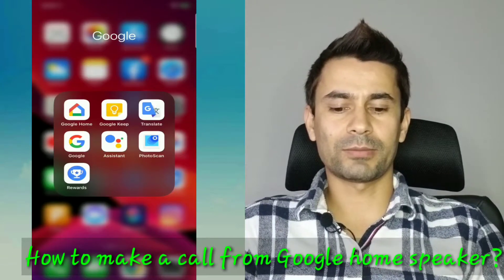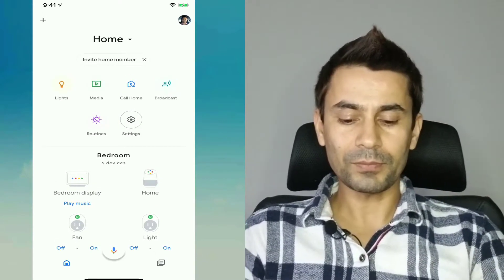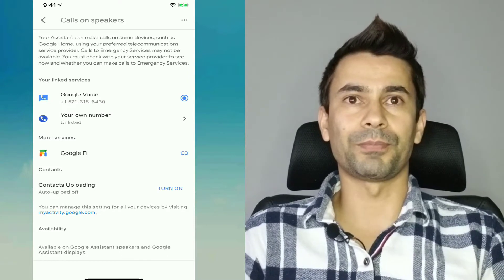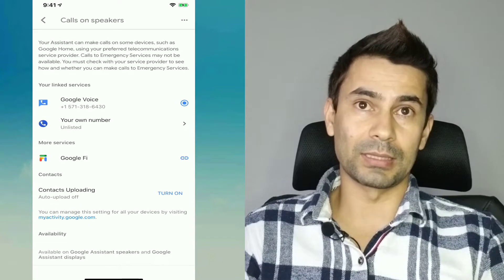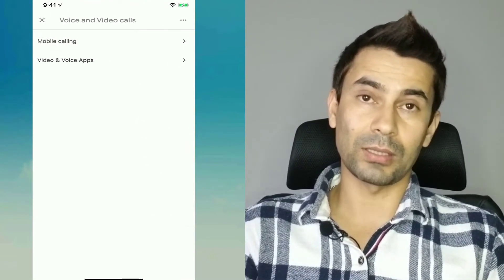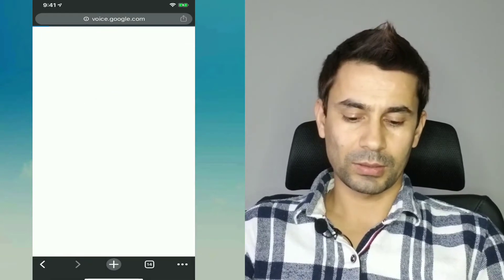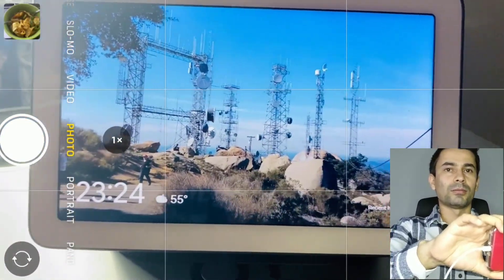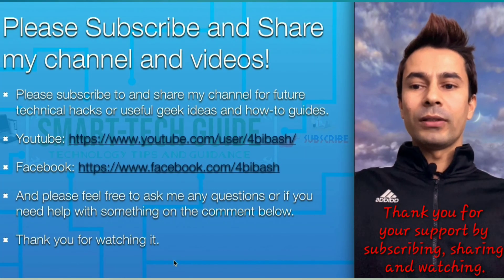How to make a domestic and international calls from Google home speaker?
In this video, how to make a call from google home speaker?